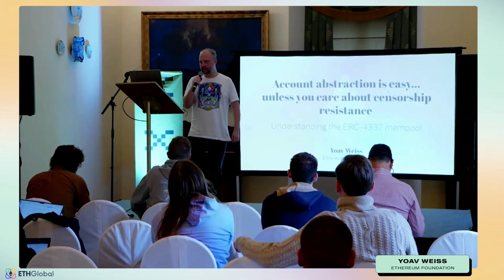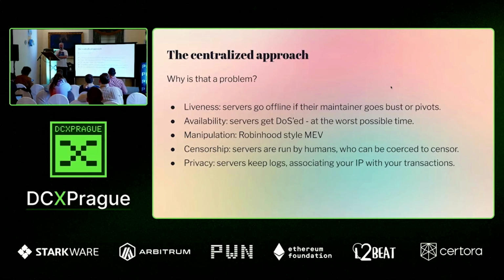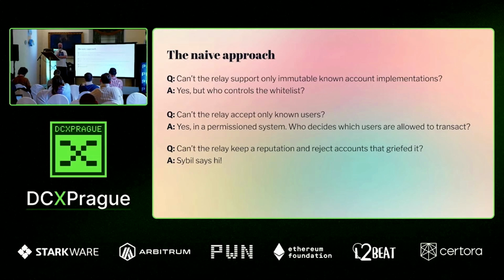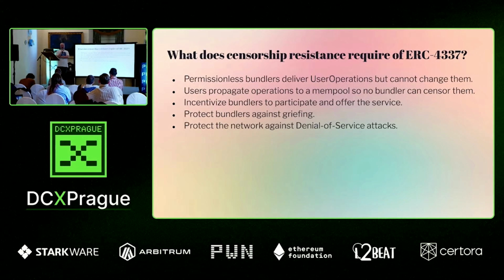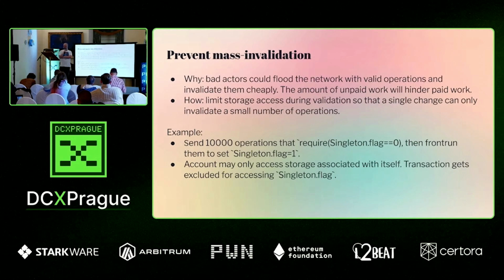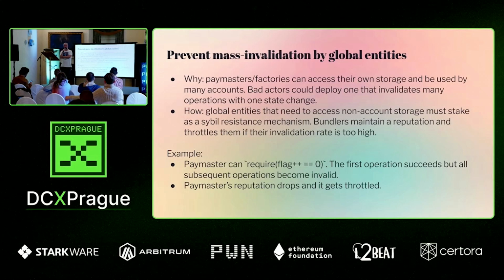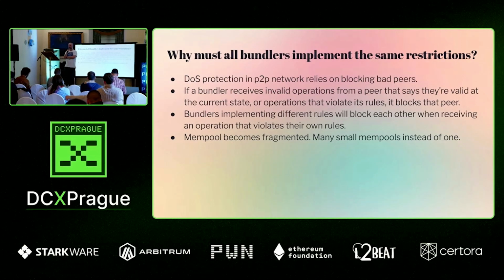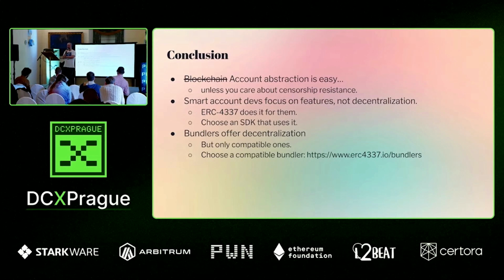Yoav Weiss 🛸 Account abstraction is easy… unless you care about censorship resistance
'censorship.wtf'  Talks and workshops took place in both ETHGlobal Istanbul, DCxPrague During Devconnect 2023. A full day was spent discussing censorship resistance in the context of Ethereum L1, rollups, applications, infrastructure, hardware, and more.

As Ethereum becomes more consequential and its growing ecosystem complexifies, opportunites & pressures to censor increase. While these risks do get discussed, conversations on censorship resistance often center on a specific part of the stack — censorship.wtf was an attempt at approaching the topic head on.